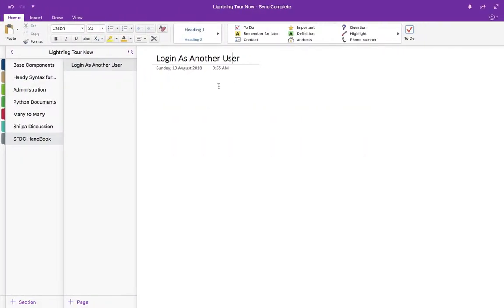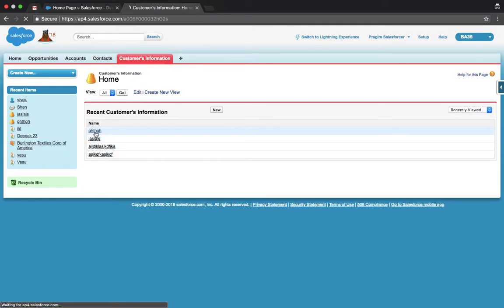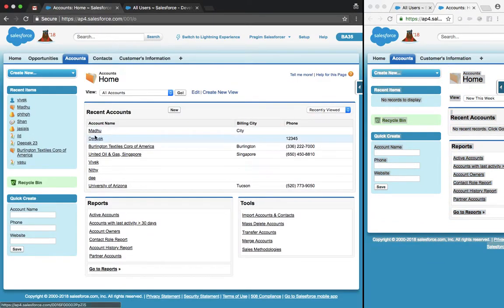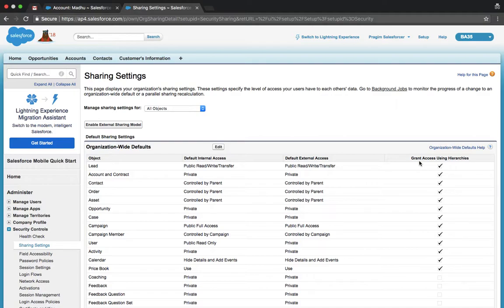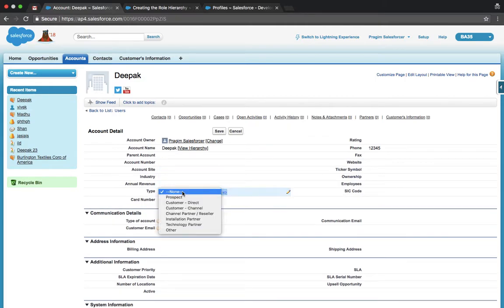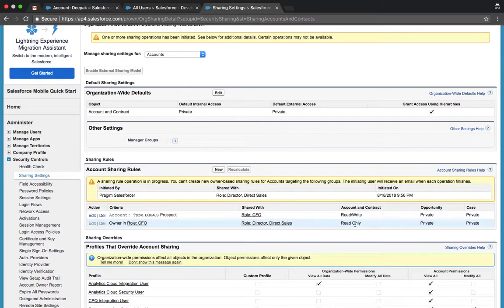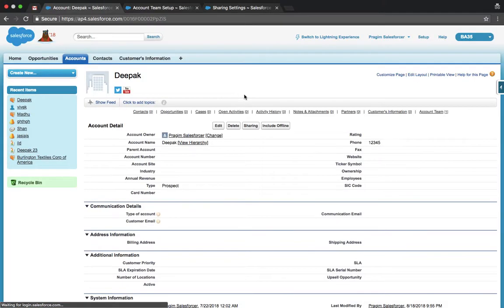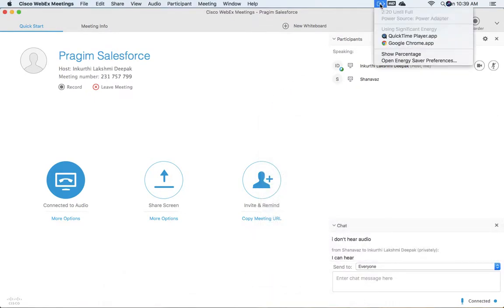Sharing Settings and Grant Access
How to make your records private in salesforce and share based on users